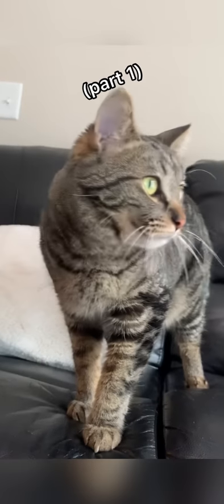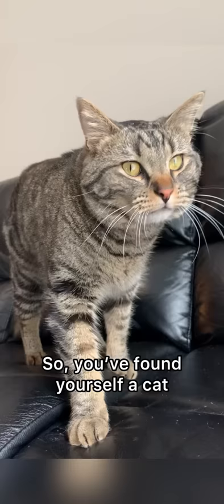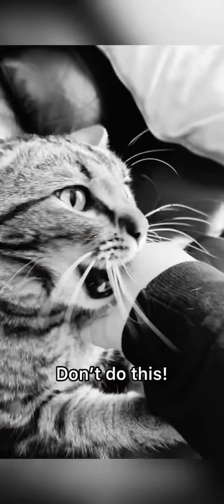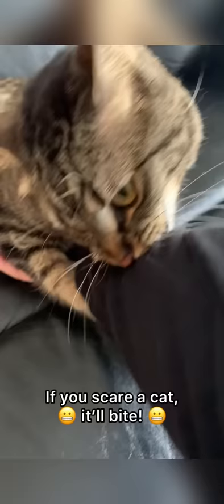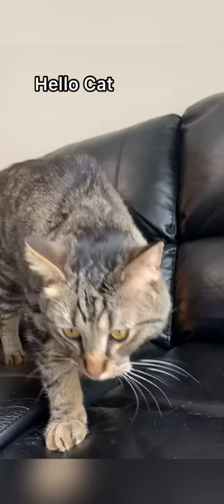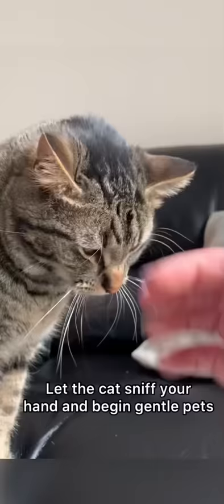How to pet a cat 😹 (part 1)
⭐️ Want to make YOUR pet famous??

📙 Video Notes 📙

💕 Follow Chip’s sister!:  @biskitthecalico